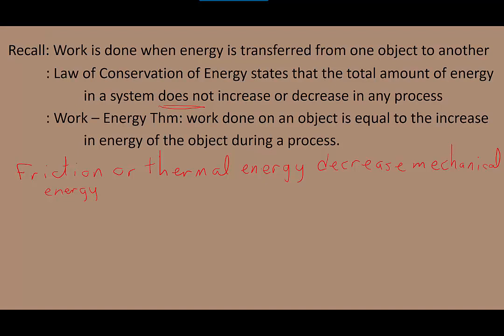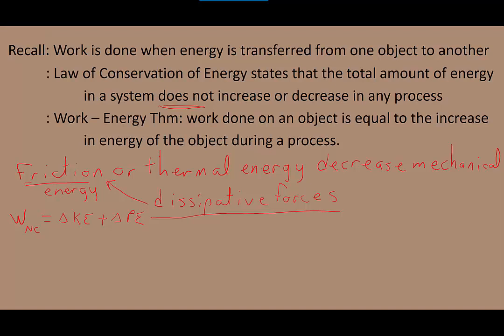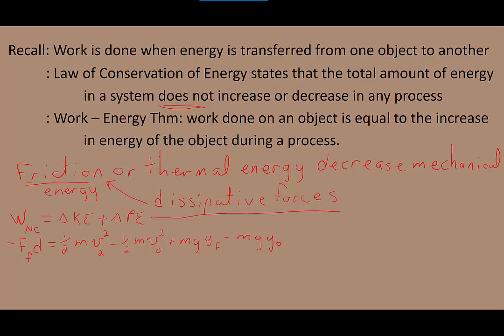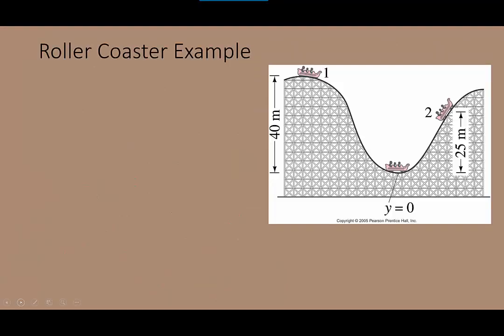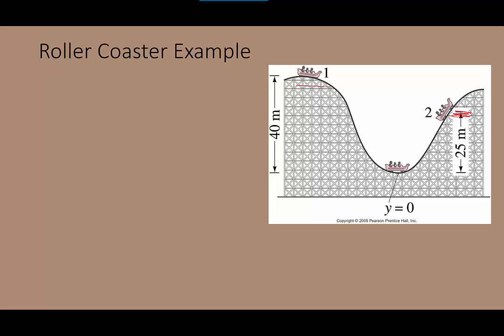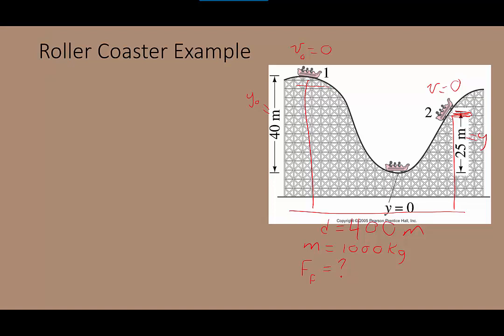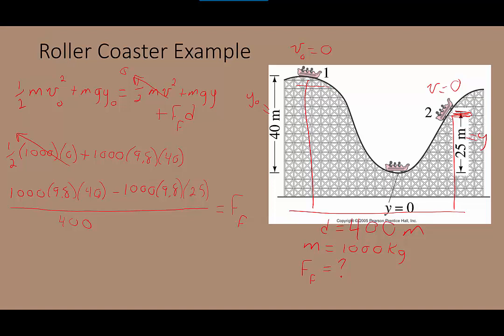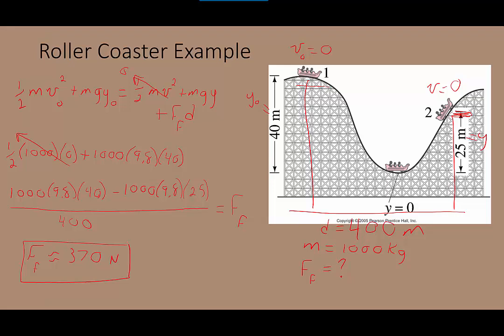Video 3.3 Dissipative Forces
Conservation of energy and work - energy theorem with respect to dissipative forces, like friction.